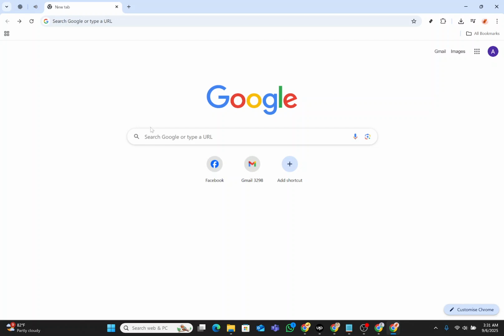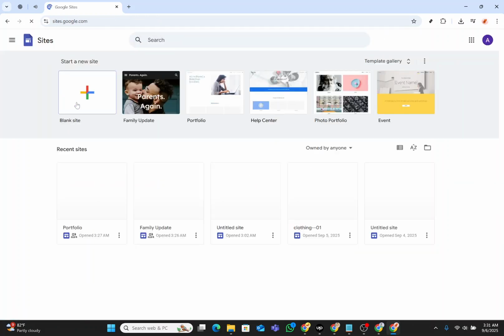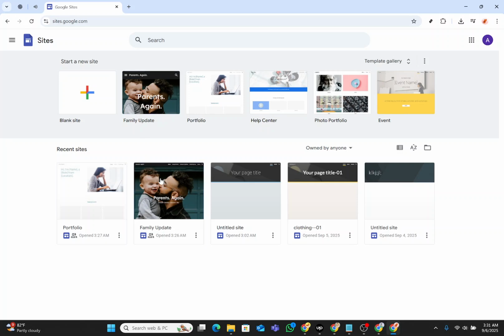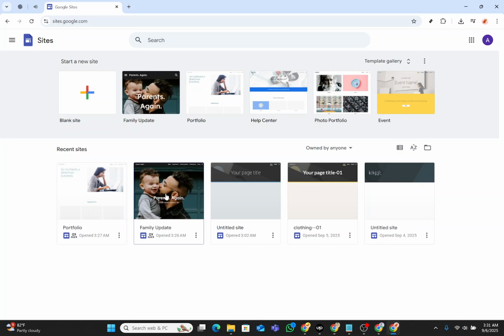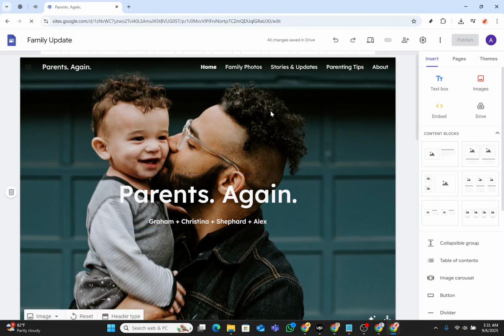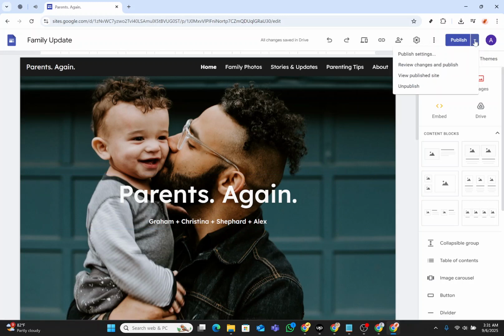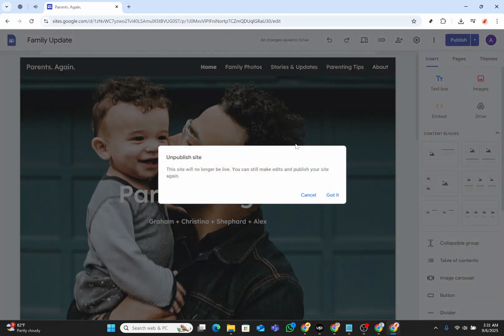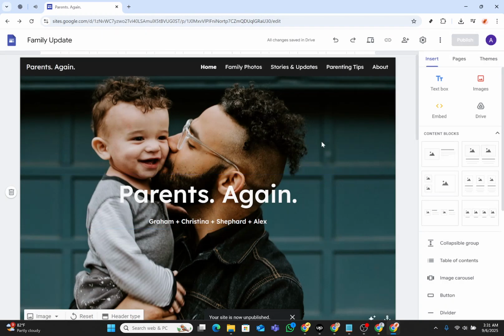How to Unpublish a Site on Google Sites Fast and Easy! – Google Sites Tutorial for Beginners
In today's video, I'm going to teach you how to unpublish a site on Google Sites fast and easy. So if you need to remove your site from the web, but aren't quite sure how to do it, you're in the right place. We'll walk through the steps together, ensuring you understand each one so you can successfully unpublish your site without a hitch.

Let's start by navigating to Google Sites. You can do this by simply typing "Google Sites" into your web browser's search bar and clicking on the link that appears. If you have an account, make sure you're logged in so you have access to your list of sites. If you're new to Google Sites, welcome! It’s a straightforward tool offered by Google to create websites with ease, linking seamlessly with other Google products like Google Docs and Slides.

Now that you're on the Google Sites homepage, the next thing you'll do is click on Google Sites itself. This action will take you to the dashboard where all your projects are located. Here, you should see a list of your created sites, both published and unpublished. It might look a bit busy if you have multiple projects, but don’t worry, it’s all manageable.

Next, take a moment to identify the site you want to unpublish. Once you've found it, click on the site to open it. This will take you to the main editing page of your site. You’ll notice that the editing interface offers a variety of tools and options for customizing your website. But for today’s purpose, we’re focusing on unpublishing it.

In the top-right corner of the screen, you should see a button labeled 'Publish.' It’s accompanied by a small arrow pointing downwards. Doing so will reveal a dropdown menu with additional options, one of which is ‘Unpublish.’ Select ‘Unpublish’ from this menu.

Once you’ve clicked on ‘Unpublish,’ a confirmation window will appear. This is just a quick prompt from Google, reminding you that your site will no longer be publicly accessible once you proceed. If you're certain about your decision, click on ‘Get It’ to confirm. And with that, your site will be removed from public view.

Remember, unpublishing doesn’t delete your site or its content. It merely takes it offline, storing it privately to your Google Sites account. You can republish whenever you want by following the same steps and selecting ‘Publish’ instead.

By following these straightforward steps, you can quickly and efficiently unpublish any site you have on Google Sites.